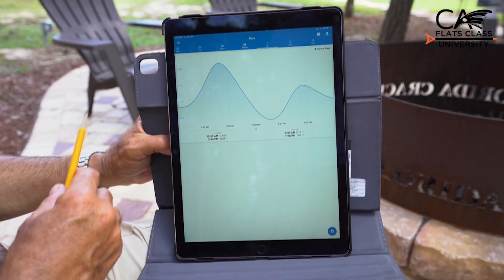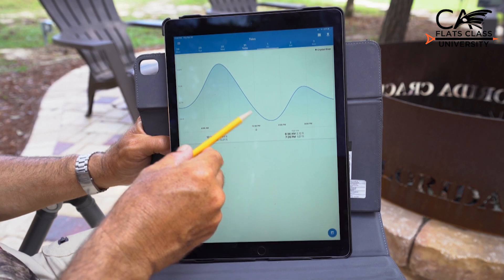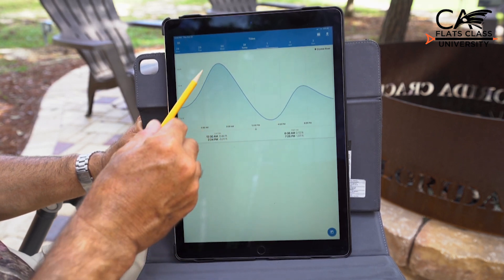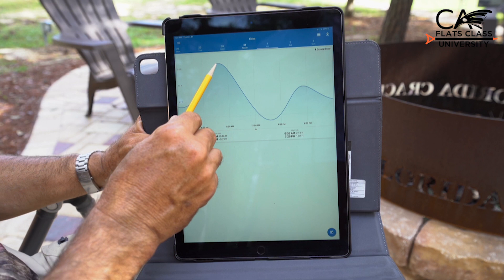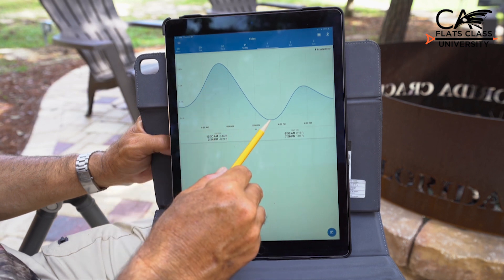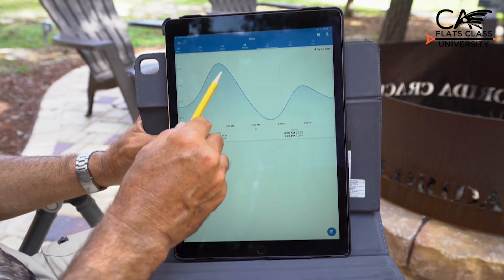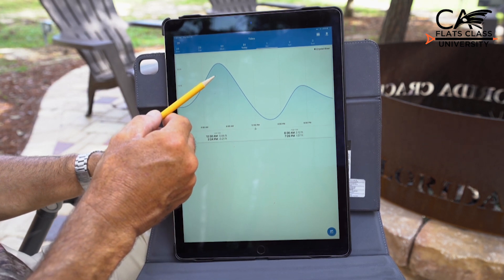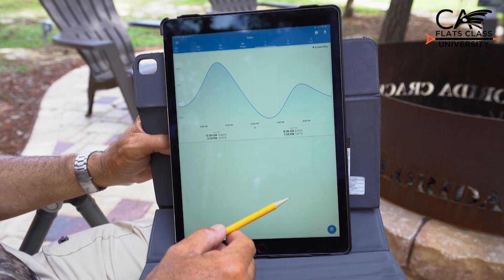How Wind Affects The Tide - Flats Class University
Wind can play a big role in tide height and strength. Watch this short Flats Class University video to learn how. In the comments below let me know if this video was helpful to you!